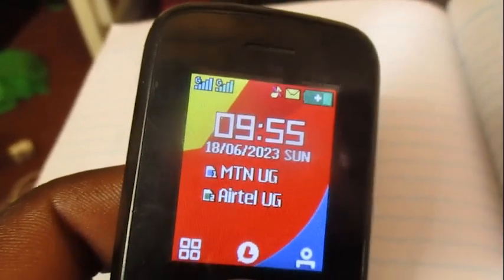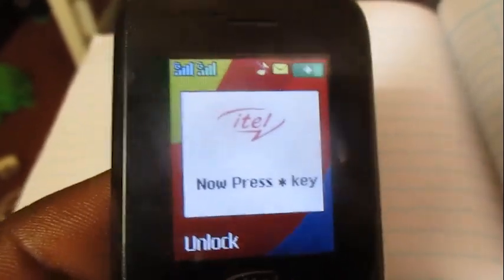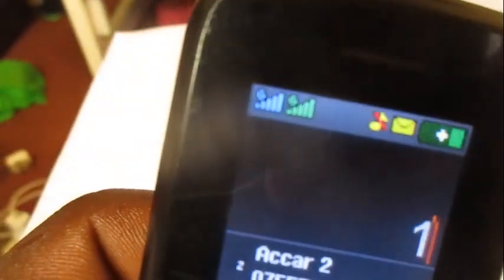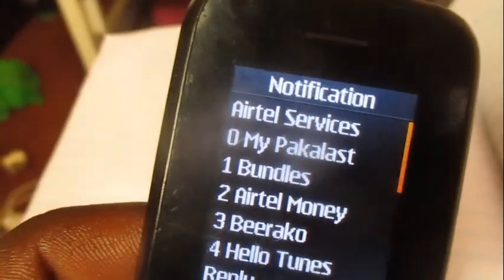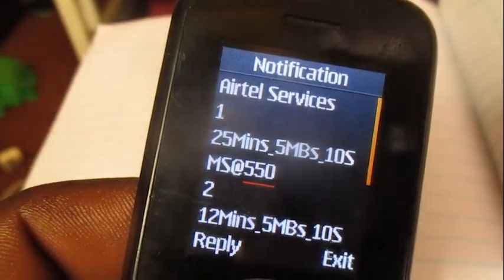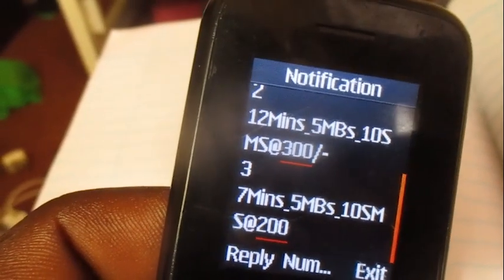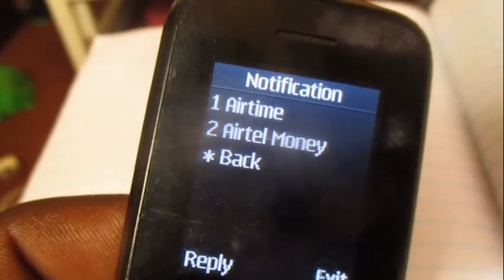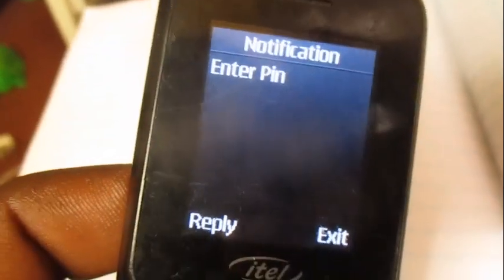HOW TO BUY 12mins, 5mbs and 10sms at Ushs 300(valid for 24hrs) on Airtel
Welcome to Accar TechUg, In this video we are showing you how to buy 12mins, 5mbs and 10sms at Ushs 300 on Airtel.

Registered names: NUTAGUBYA JONATHAN